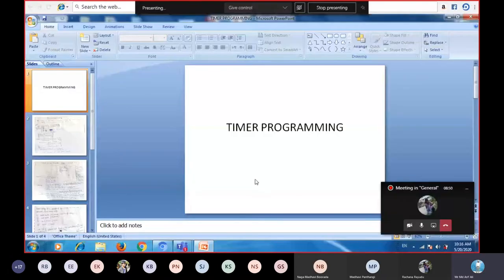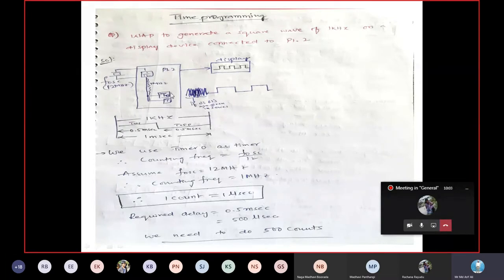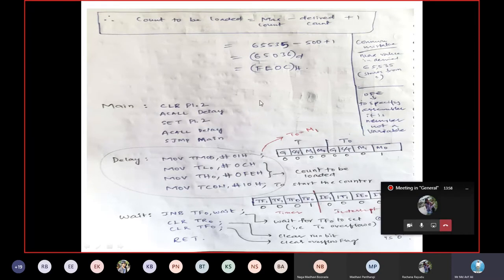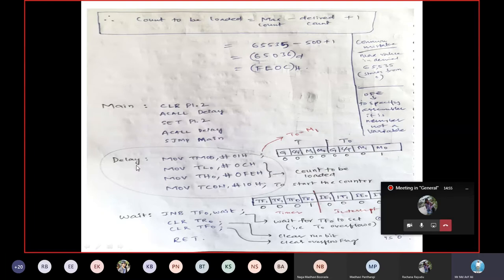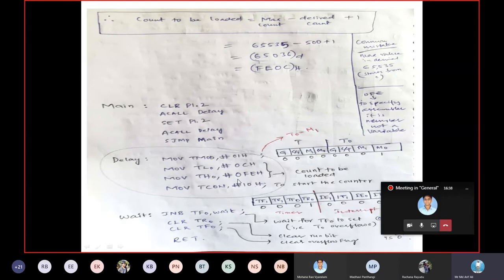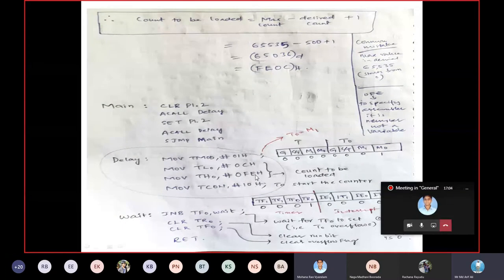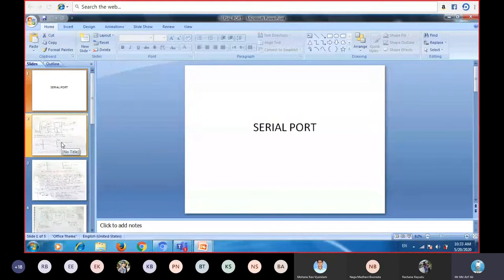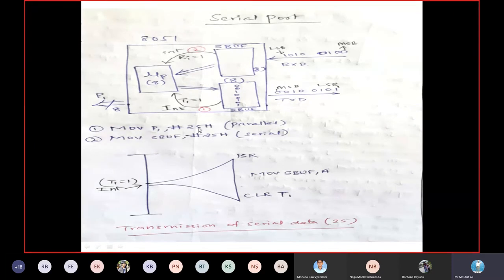TIMER PROGRAM & SERIAL PORT OF 8051